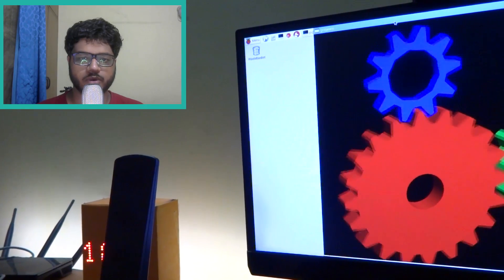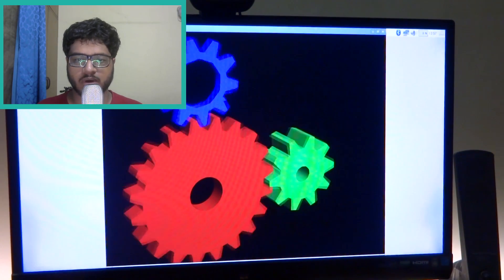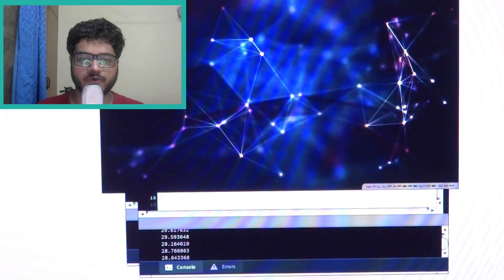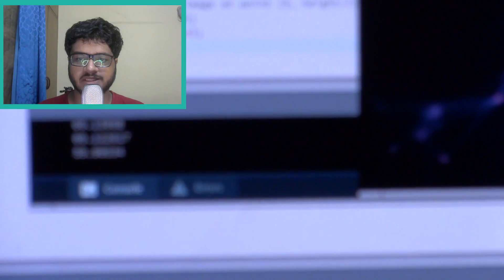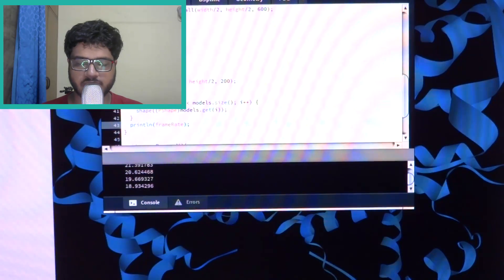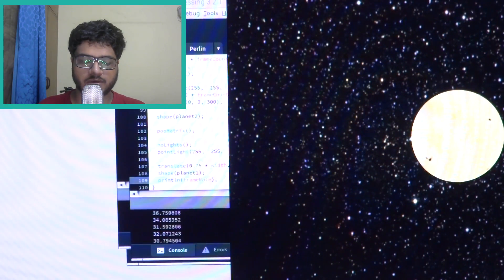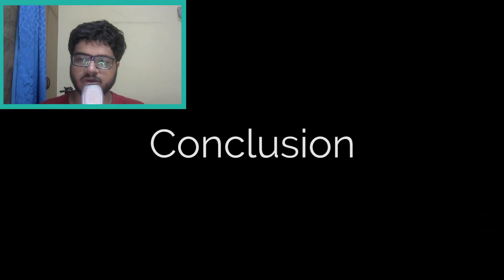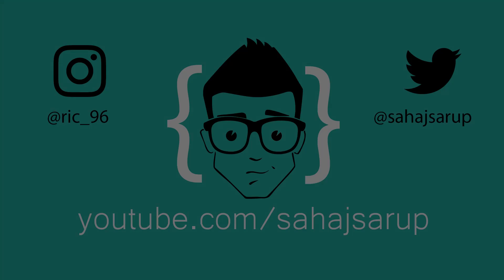Raspberry Pi Closed Source VS Open Source GPU Driver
Comparing real world performance of closed vs opensource gpu driver using processing